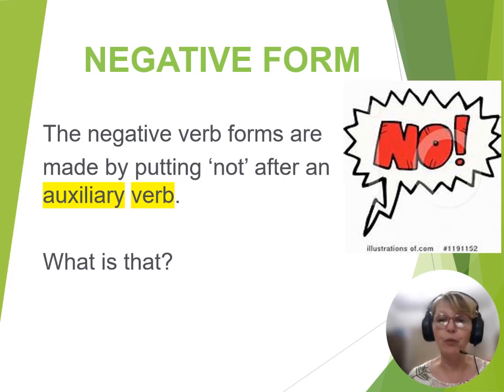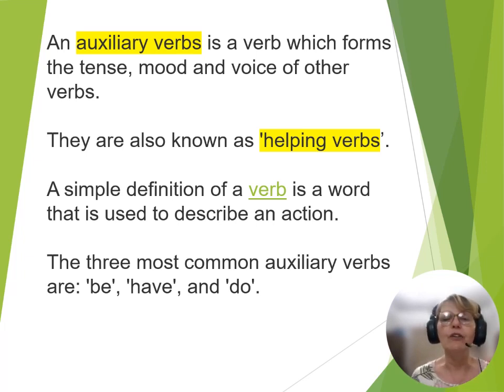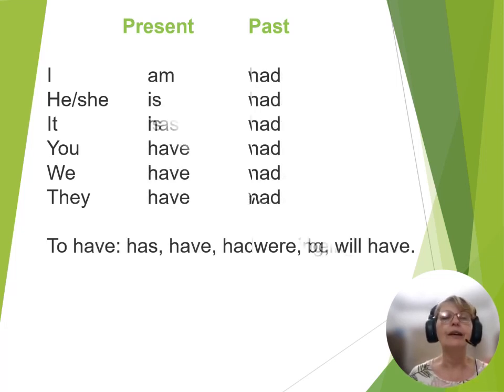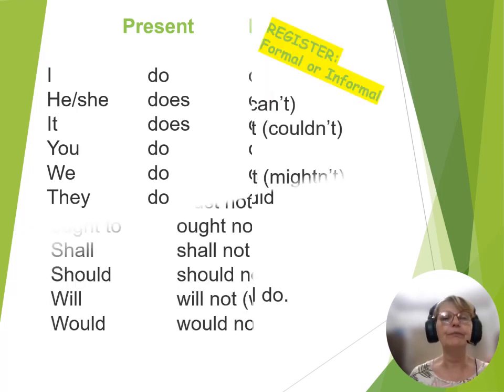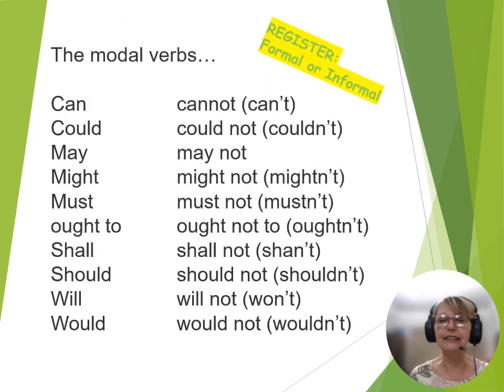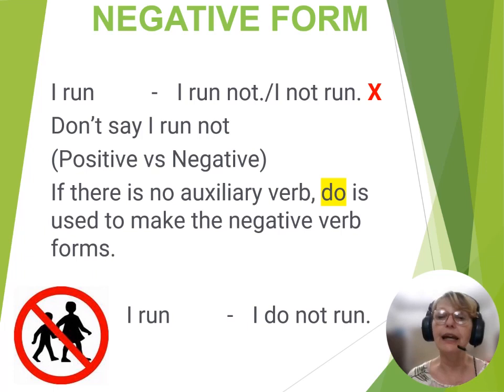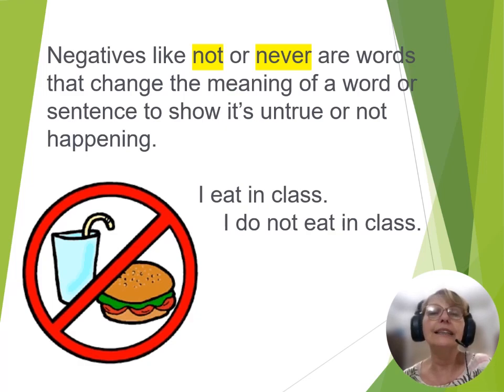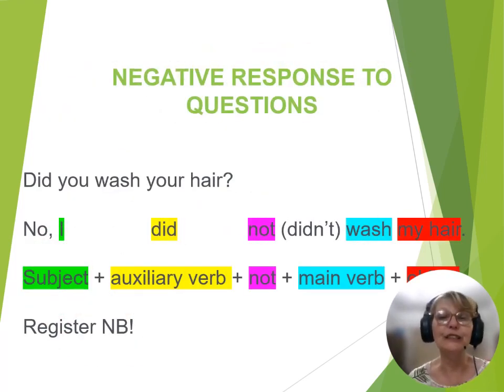Lesson 27 20230921 Eng FAL Negative form